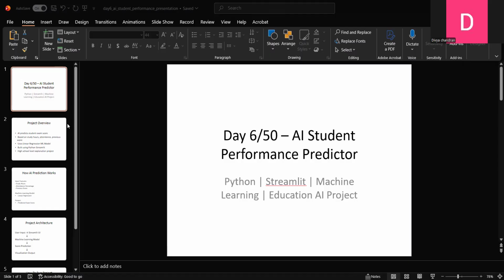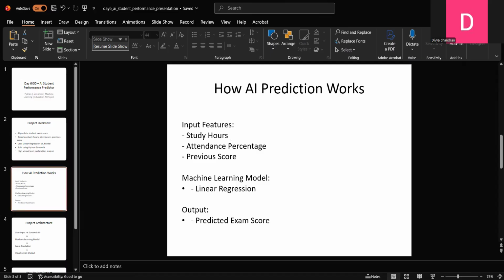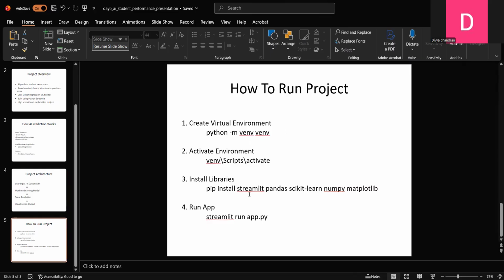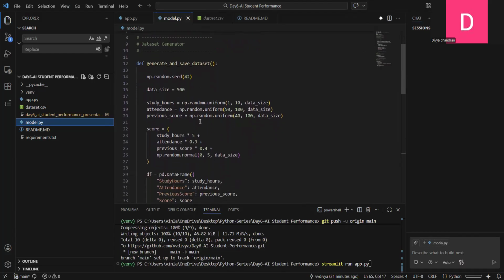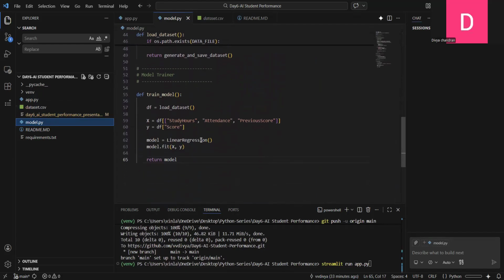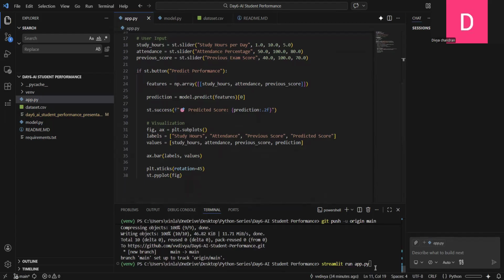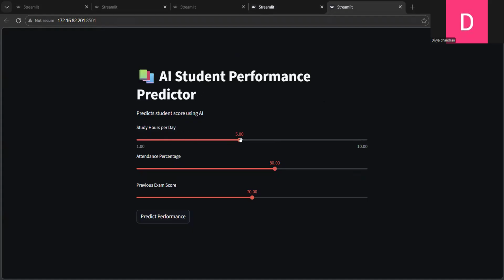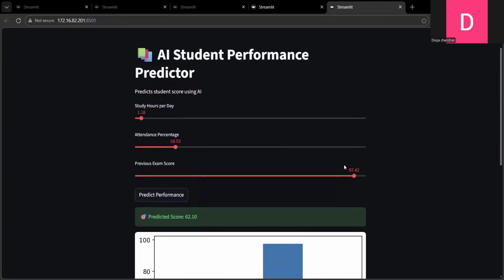Day 6/50 Can AI Predict Your Marks?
Can AI really predict your exam score?

In this video, I built an AI Student Performance Predictor using Python and Machine Learning.

📚 Using Linear Regression AI Model
🎓 Predict exam performance based on study behavior
🤖 Study Hours + Attendance + Previous Score → AI Prediction

This is a beginner-friendly Python AI project for students who are learning Machine Learning.

👉 Perfect for High School level understanding
👉 Good project idea for Python learners
👉 Great addition to your portfolio

If you are starting Python + AI learning journey, this series is for you.

Student Project
Linear Regression